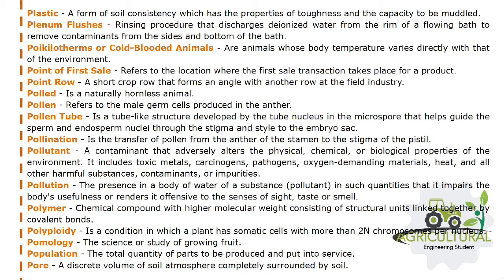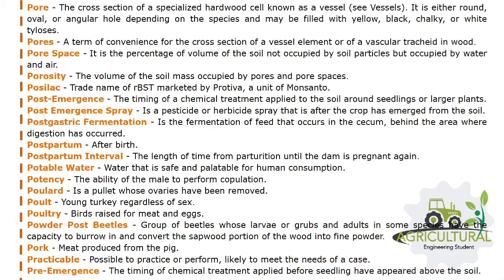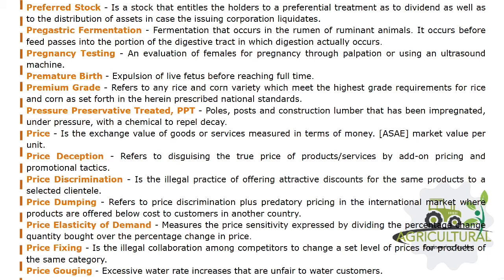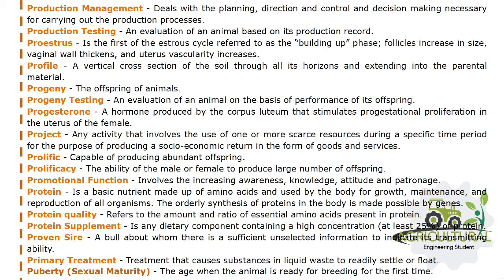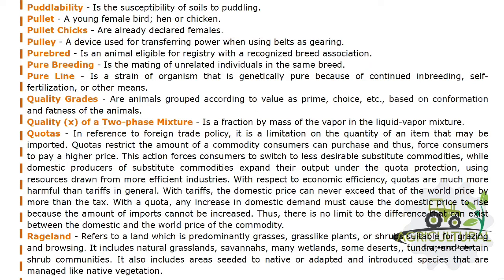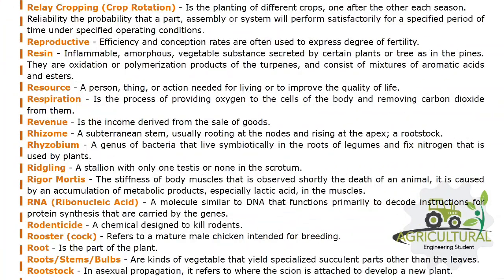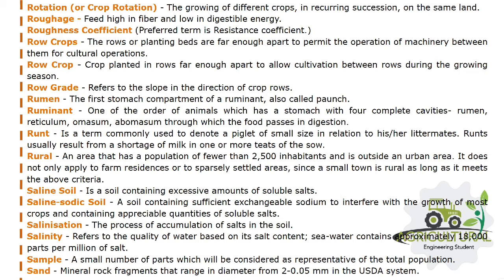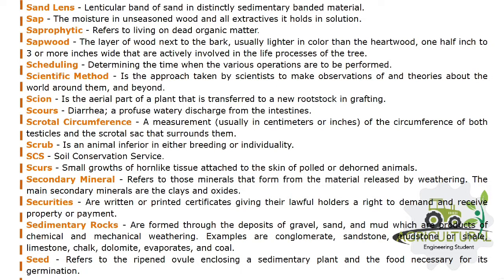GENERAL AGRICULTURE PART 4 C | AE/ABE Board Exam Reviewer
Hello coffee beans! How well are you all? Hope you’re okay. 
Here is another part of the General Agriculture reviewer. I’ll be uploading the other parts so stay updated.

Hope it helps, can I have some update and suggestions from you? It will be a great help to improve this channel.